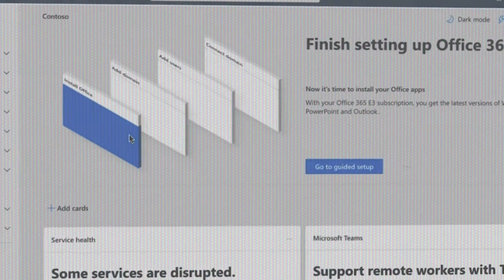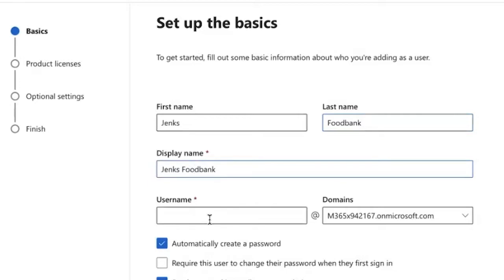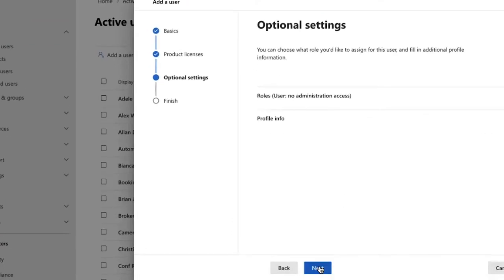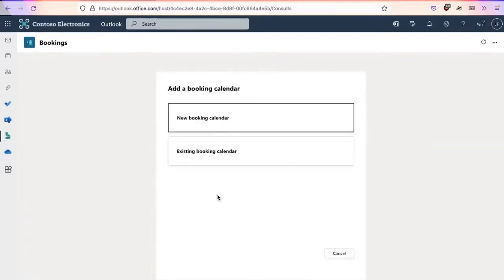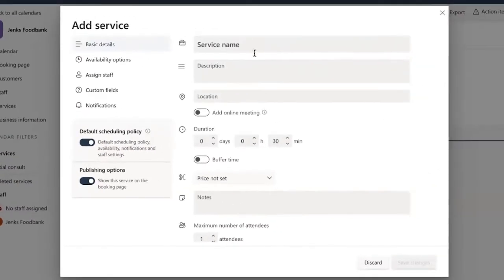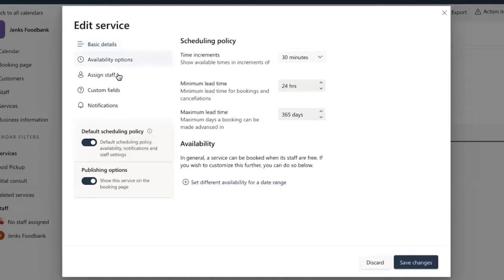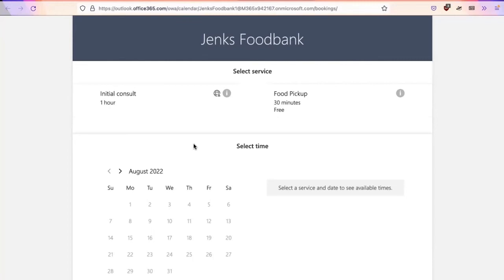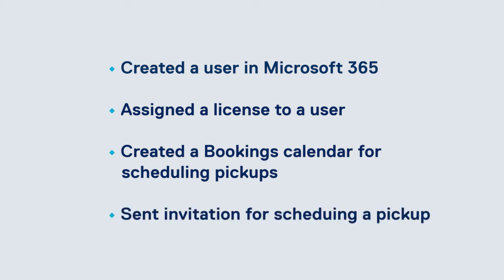How to Use Microsoft 365 to Schedule Food Pickup Appointments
TechSoup’s Kevin Mulhall walks us through the process of using Microsoft 365’s powerful tech tools to schedule food pickup appointments for your food security organization.

In this helpful video, TechSoup will cover:
Creating a user in Microsoft 365
Assigning a license to a user
Creating a Bookings calendar for scheduling pickups
Sending invitations for scheduling a pickup

Before getting started, be sure to do the following:
Create a qualified account at the Microsoft Nonprofit portal
Ensure you are licensed with the Bookings app (requires Microsoft 365 Business or Enterprise license)
Sign in to the Microsoft 365 admin portal

Chapters
00:00 - Introduction
01:17 - Creating a new user in Microsoft 365
04:18 - Creating a new Bookings calendar in Microsoft 365
06:14 - Creating a new service for your Microsoft 365 Bookings calendar
10:21 - Sending your calendar to clients so they may schedule a pickup

This video was made possible by a generous grant from the Truist Foundation.